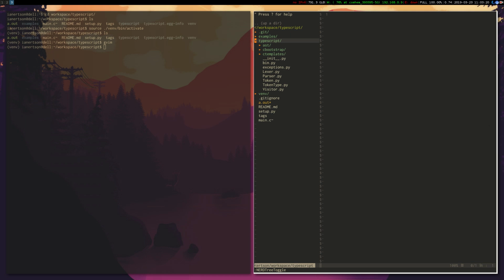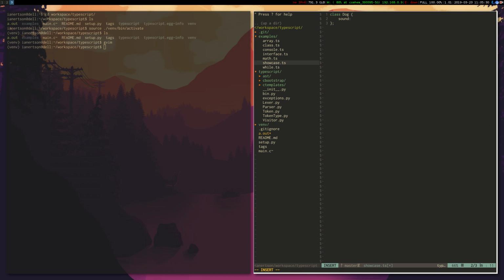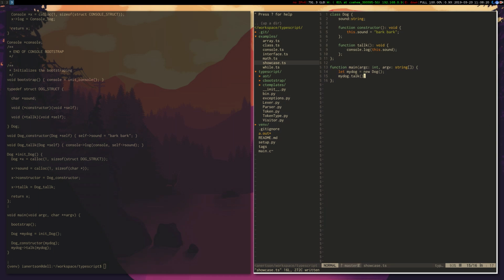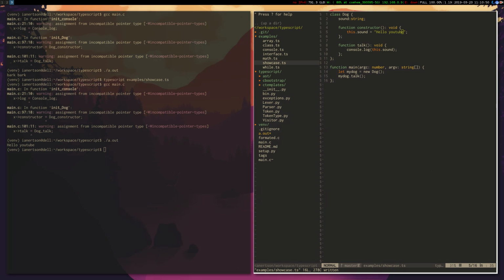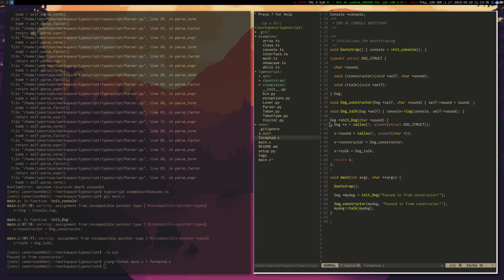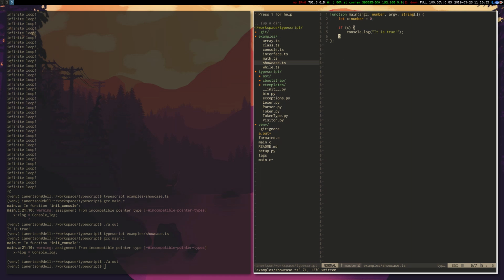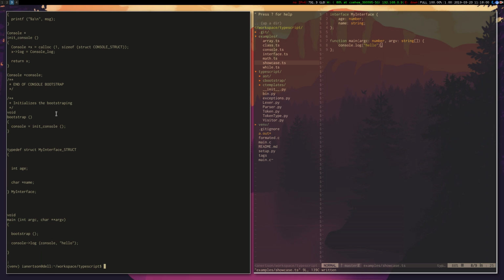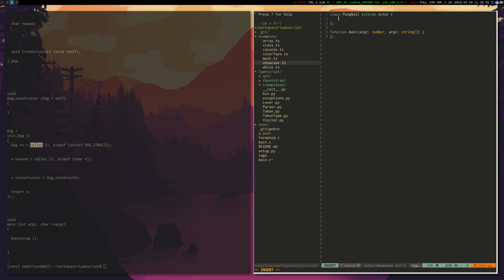Typescript to C compiler / transpiler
Showing you something that I have been working on, a typescript to C converter!

There are videos coming up later where I turn our pong game into an actual reusable game engine that will allow you to program game objects in Typescript that will be converted to C!